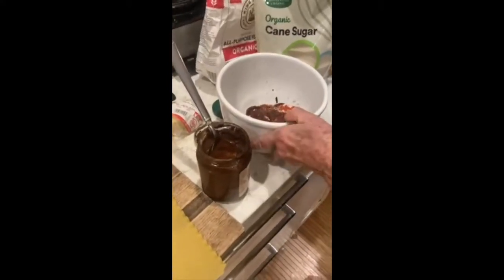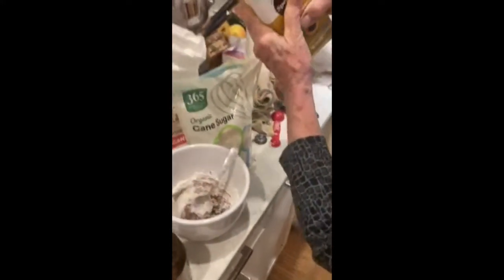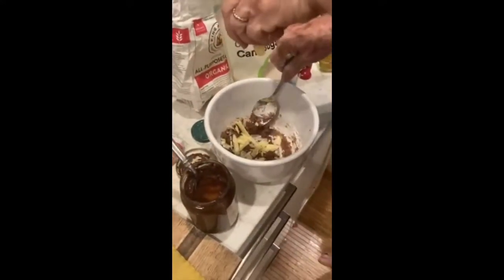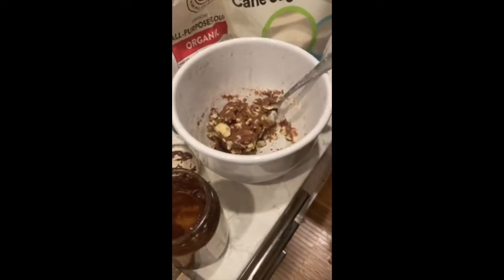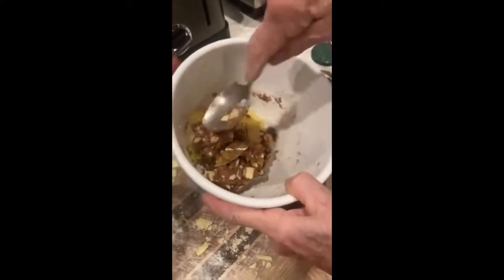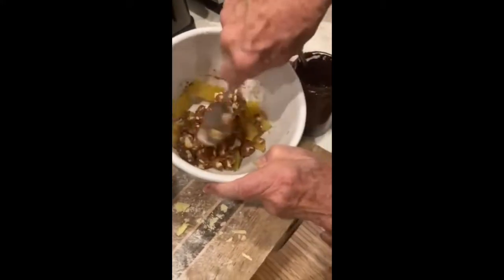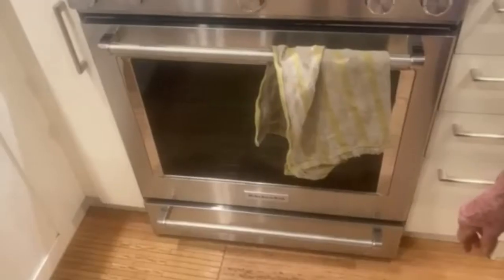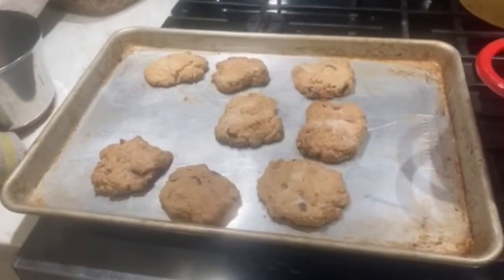cooking with benjamin ep 2 - Garfield Cookie